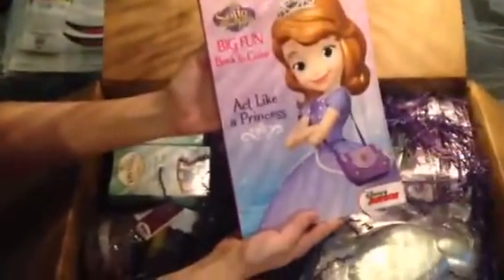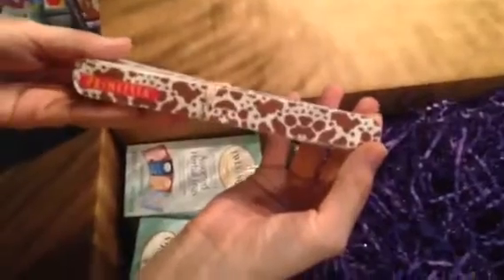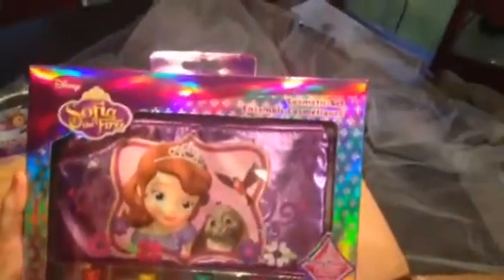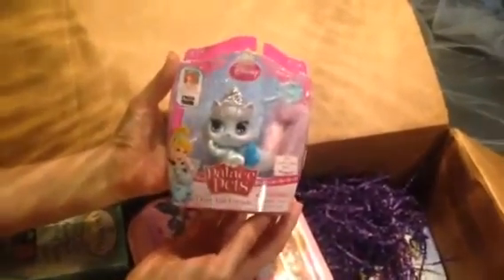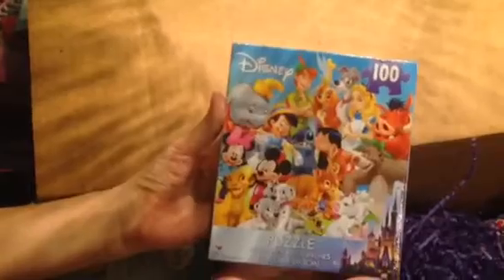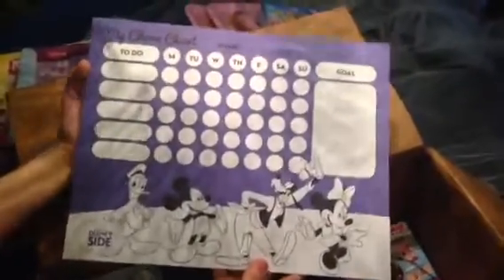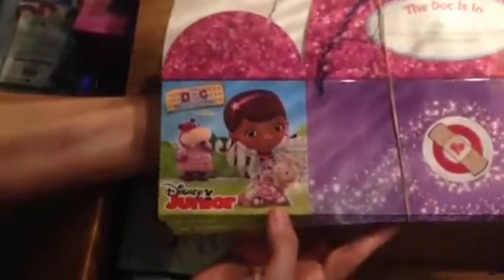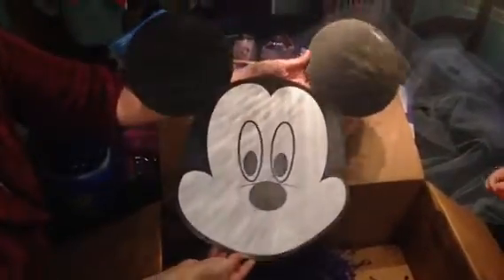DisneySide @Home Celebration Unboxing - 2015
If you would like to skip to the video that reveals everything from the box, check this link out! Everything shown from the @Home Celebration box was provided to me for FREE from Disney Parks & Mom Select. The box is to help us show our Princess Sophia DisneySide. I edited this video using apps on my phone found in the App Store. Thanks so much for taking time to watch our first big unboxing on the channel! Let me know if you liked this video and leave us some comments.